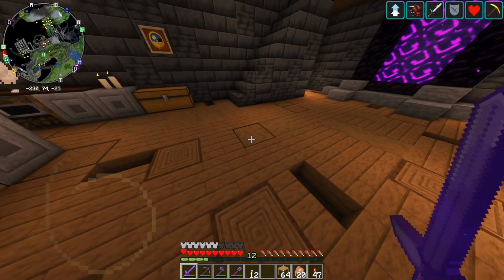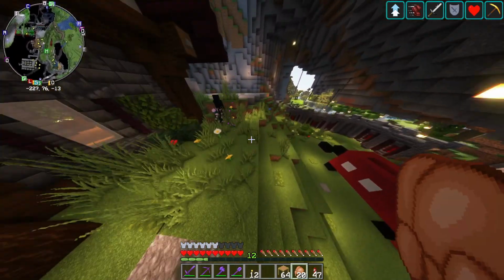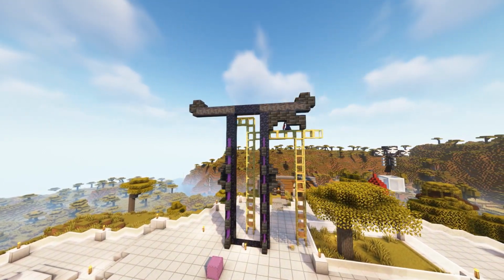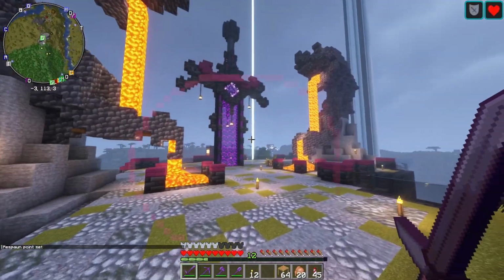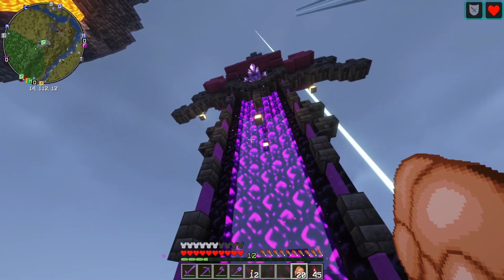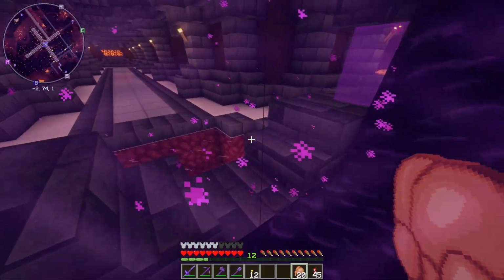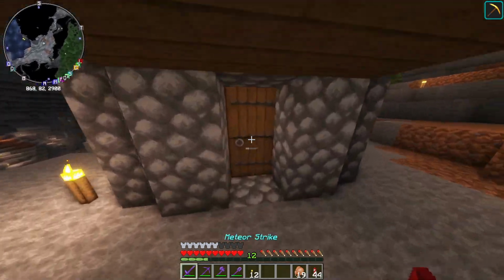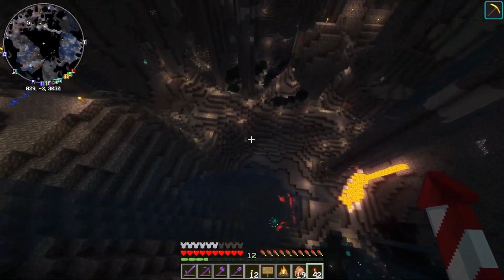Minecraft SMP: Spawn Makeover! (Ep:17)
In todays Minecraft 1.19 SMP Lets Play I decided to take a break from our base and give our spawn a Massive Makeover, thanks to MasterMajesty and his guide for how to build a Dragon Statue in Minecraft and Goldrobin for his guide on how to build a Sword Nether Portal in Minecraft we were able to make our spawn look like the gathering place it should be! These guides were super easy to follow and really worth checking out! These two creators really helped with our spawn build to make it look gorgeous!

Dragon Statue was designed by @MasterMajesty

Sword Portal was Designed by @Goldrobin

Death Of A King
Resurrection
Fade Away